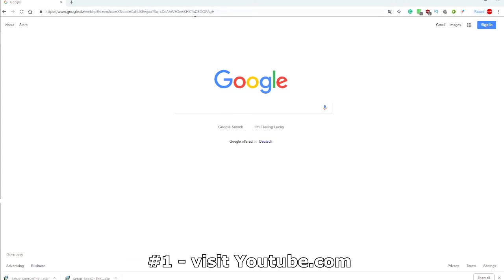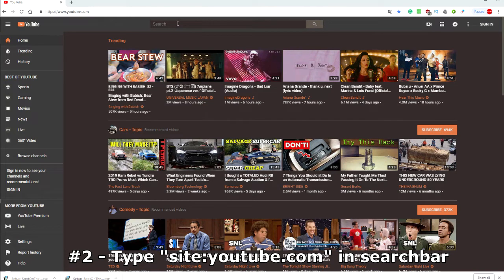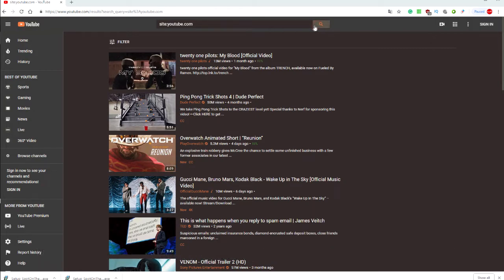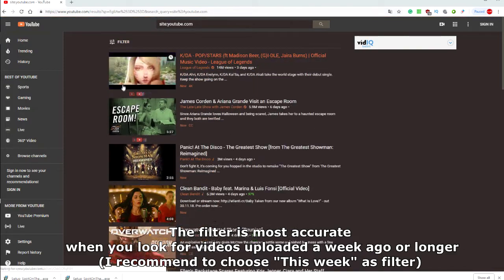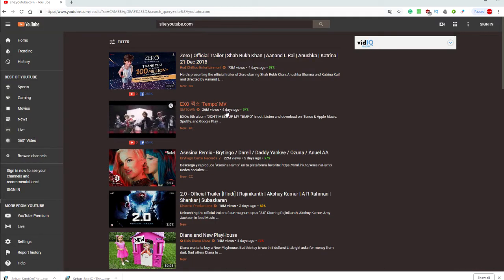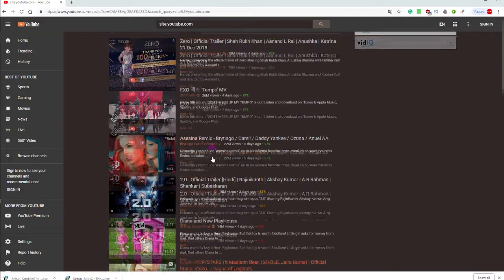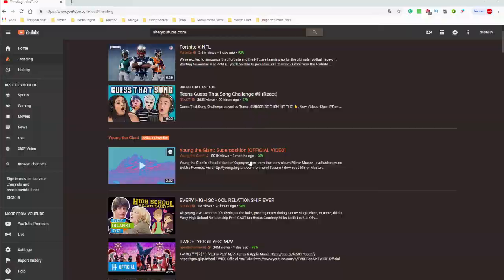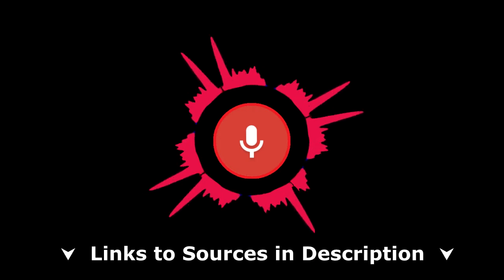How to view the real trending page of YouTube | What's Trending on YouTube | 1st Week November 2018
Watch here what's trending currently on different social platforms like, Google, Youtube, Reddit, Instagram, Twitter, Facebook.

What'sTrending on Youtube?
On  1st Week of November 2018, it's how to see the real trending page on YouTube.

⯈Audio Sources

 If you can't find the audio listed above, it probably means that the original audio file was sent to me.

Submit your content and it might be shown in the next video!

The content and material on this video is edited and distributed without profit and serves only to amuse the viewer and give the latest news about social media trends..

Most content owners have been contacted and agreed to be posted on this channel, however, some are unreachable. If you are the content owner and want your content to be removed, get credited correctly or otherwise